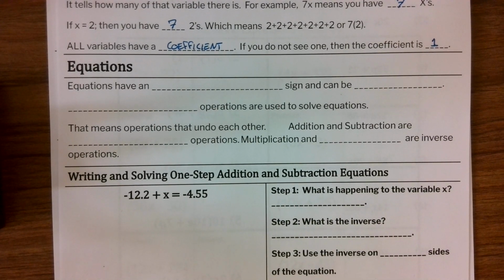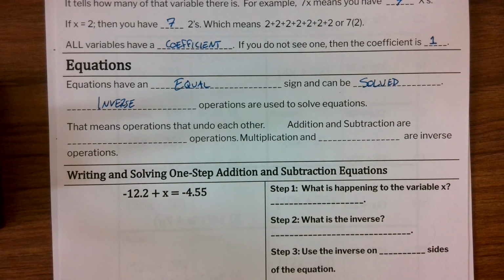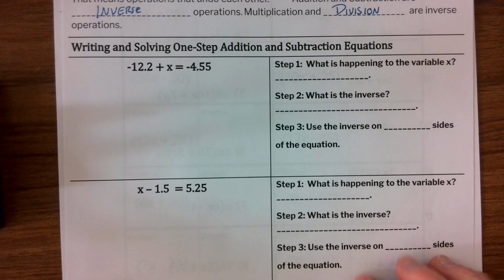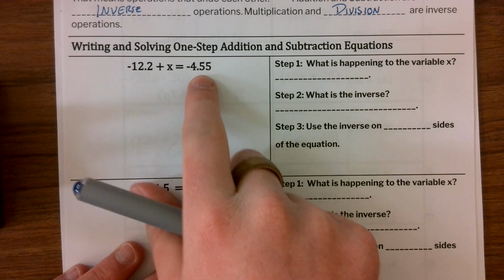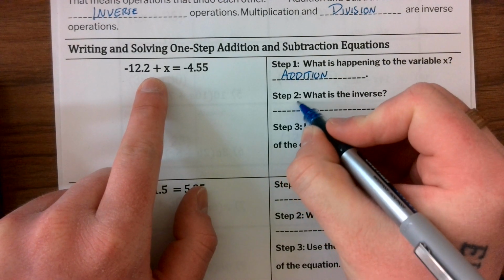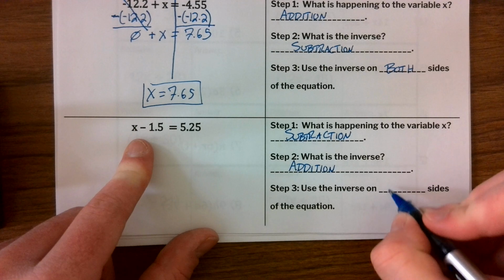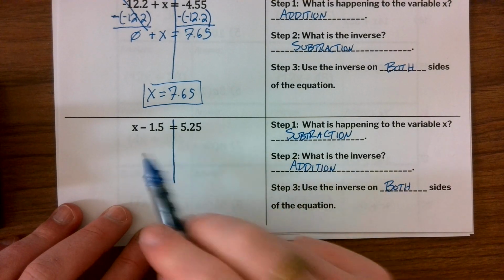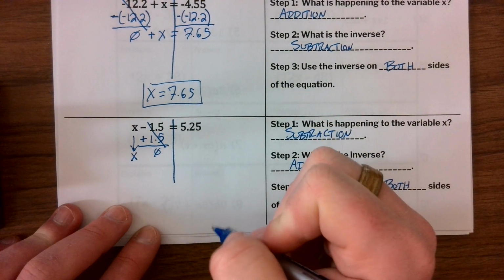7th Grade 6.2 Part 1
One-Step Adding/Subtracting